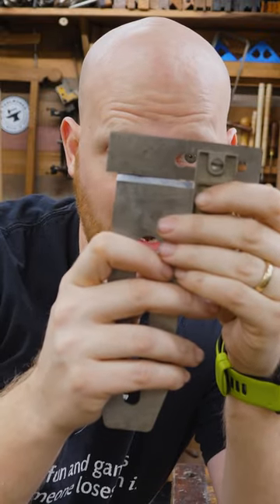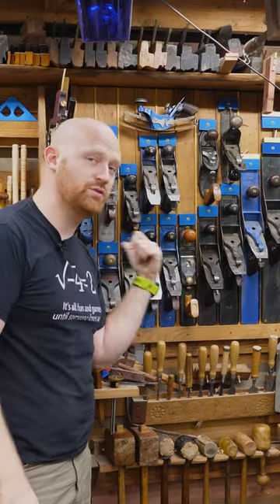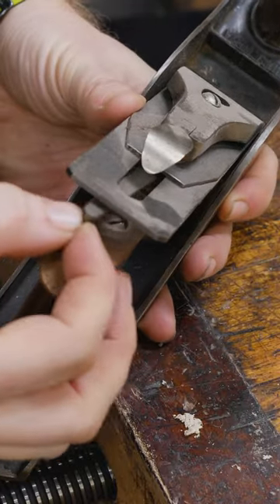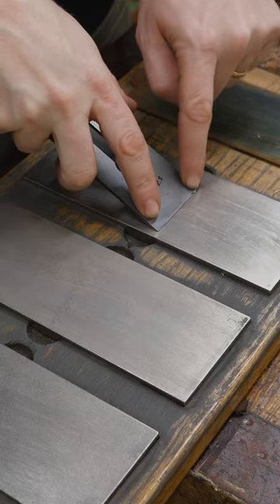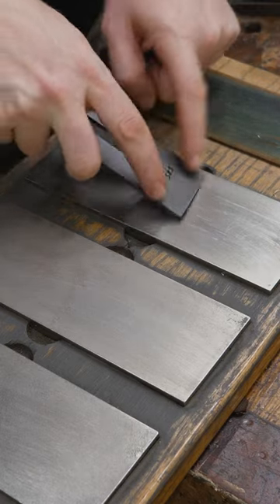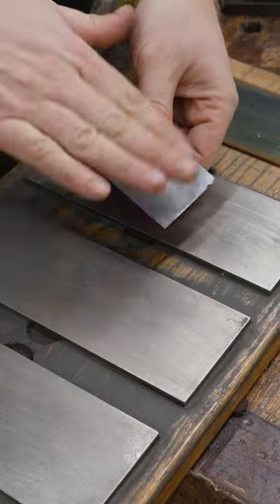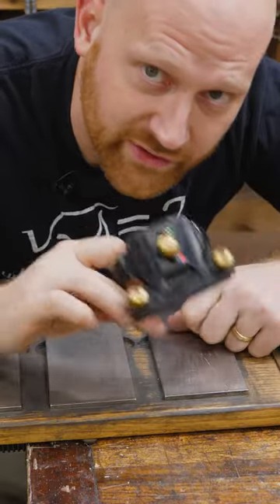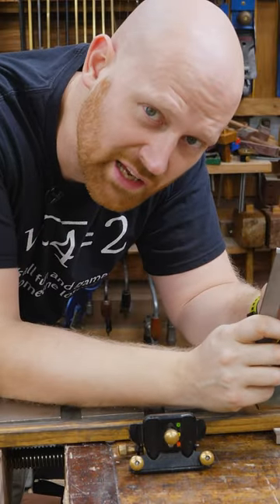How to Square an Iron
Does your iron need to be square? and how do you square an iron when sharpening?

Andrew Wilson
Brian Suker
Kenny-Anjanette Horn
Aaron Fenn
Blair Svihra Jr
Christopher Brown
Alex Adams
Ian McElcheran